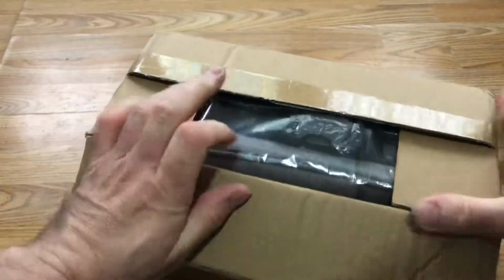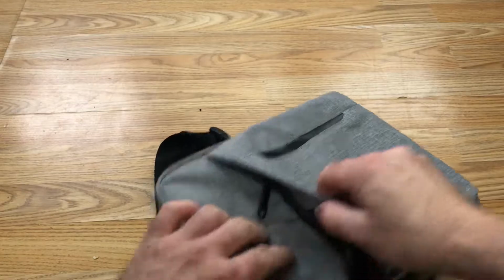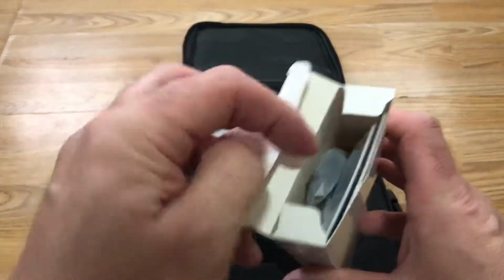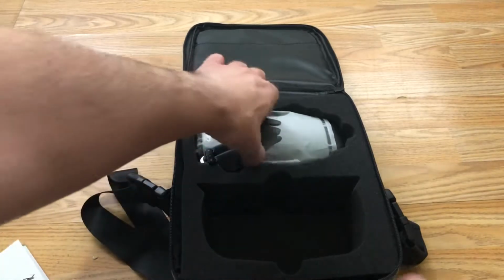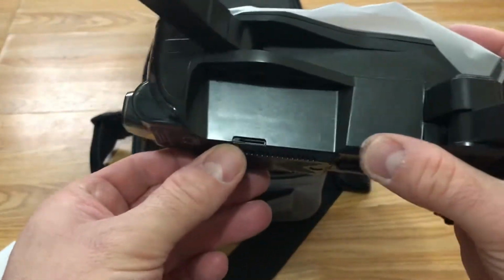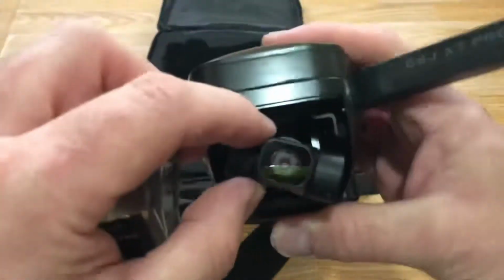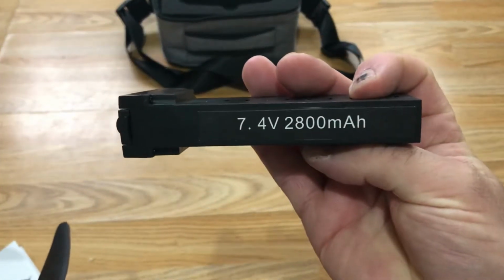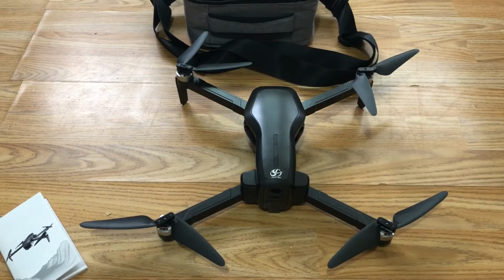CJS-X7 Pro Unboxing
Got from eBay for £128.90
After buying this, Turns out Eachine EX4 Pro is out for not much more cash and has 3km range and 3 axis gimbal.
So that would be a better choice

1st test flight here. This is only a screen recording from an iPhone 8